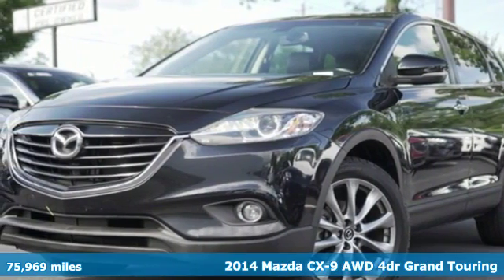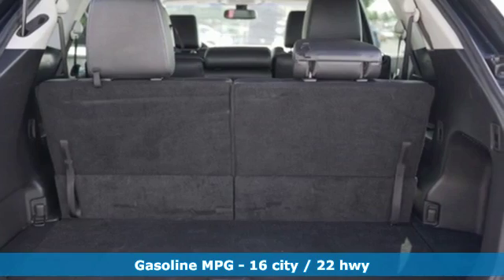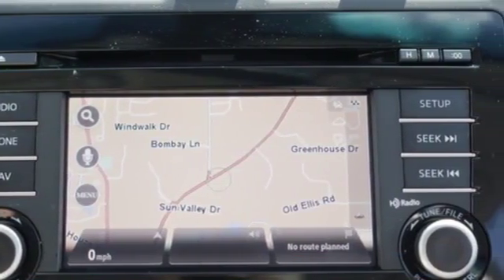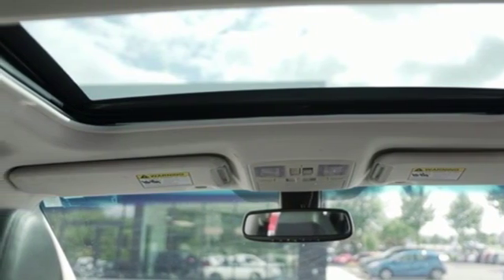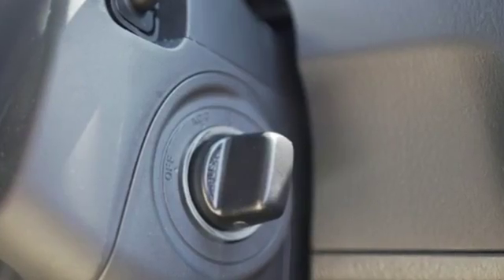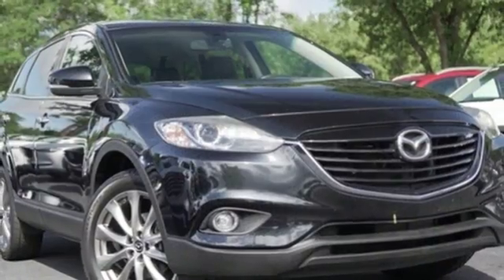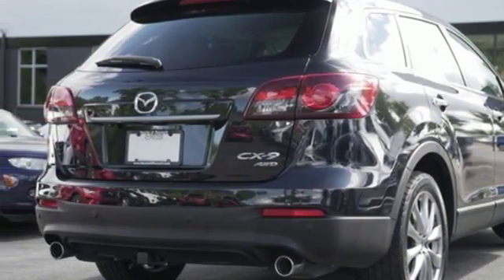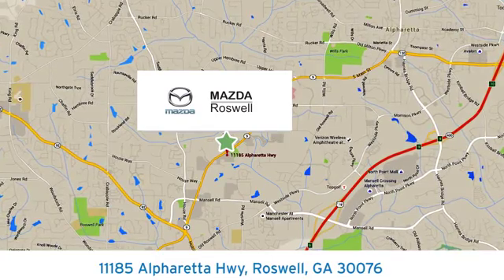Used 2014 Mazda CX-9 Roswell GA Atlanta, GA 5428PB - SOLD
Year: 2014
Make: Mazda
Model: CX-9
Trim: Grand Touring
Engine: 3.7L V6 DOHC 24V
Transmission: 6-Speed Sport Automatic
Color: Black
Interior: Black
Mileage: 75969
Stock #: 5428PB
VIN: JM3TB3DVXE0430602
CARFAX One-Owner. Clean CARFAX.brbrAWD. Jet Black Mica 2014 Mazda CX-9 Grand Touring AWDbrbrbrAwards:br * 2014 KBB.com 5-Year Cost to Own AwardsbrReviews:br * If you need a vehicle that can haul up to seven people, yet your heart yearns for a car that's fun to drive, the Mazda CX-9 deserves your attention. Source: KBB.combr * Responsive steering; strong V6 engine; spacious interior; easy-access third-row seat with room for adults. Source: Edmundsbr * The 2014 Mazda CX-9 continues to turn heads one year after its major exterior update. It boasts a gorgeous front fascia, with stylish sweeping headlights, and flowing aerodynamic curves from front to back. The interior is pleasantly sleek, modern, intuitive and very functional. It can seat up to 7, is very enjoyable to drive, extremely comfortable and relatively quiet as well. Get behind the wheel, step on the gas and marvel at its powerful acceleration, and its ability to handle corners with ease. The 2014 CX9 is offered in 3 Models: Sport, Touring, and Grand Touring, and each is offered with Front-wheel Drive or optional All-Wheel Drive. All trims come packing a 3.7-Liter, 273 Horsepower, V6 engine under the hood paired with a 6-speed automatic transmission with manual-shift mode. The CX-9 gets and EPA estimated 17 MPG City and 24 MPG Highway as a Front-Wheel Drive, or 16 MPG City and 22 MPG Highway as an All Wheel Drive. The base Sport model comes generously equipped with a 5.8-inch touch-screen infotainment system with six speakers, AM/FM/CD/HD Radio, USB and auxiliary inputs, cruise control, and tri-zone automatic climate control. The mid-range Touring model gives you leather upholstery, power and heated front seats, rearview camera, and blind-spot monitoring. Splurge on the top-level Grand Touring model and get 20-inch wheels, power tailgate, automatic bi-xenon headlights, and a 3-position-memory driver's seat. Optional for the Grand Touring Model is the tempting rear-seat entertainment system with 9-inch screen and a DVD player. New for the 2014, check out the updated wheels that are available, as well as the Grand Touring and Touring models which now have Rear Cross-Traffic Alert. Standard safety features on all CX-9 models include stability and traction control, anti-lock brakes and 6 airbags. Drive the 2014 Mazda CX-9 today! Source: The Manufacturer Summary

Address:
11185 Alpharetta Hwy